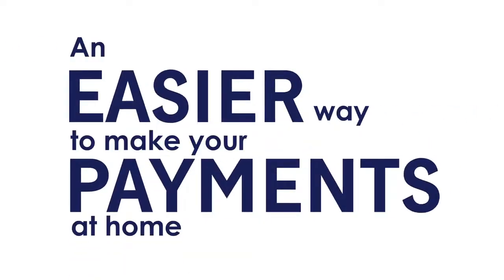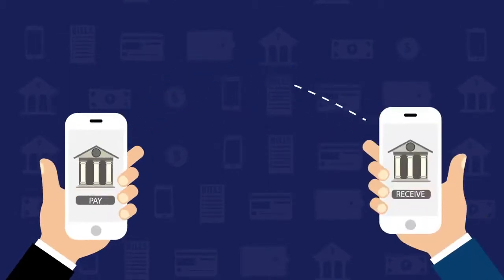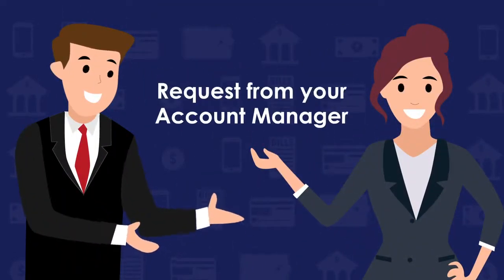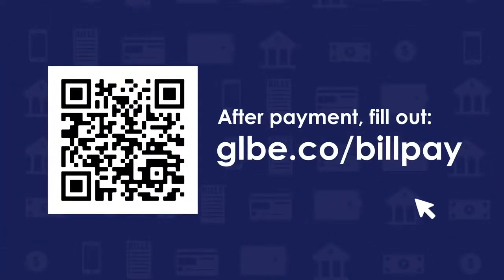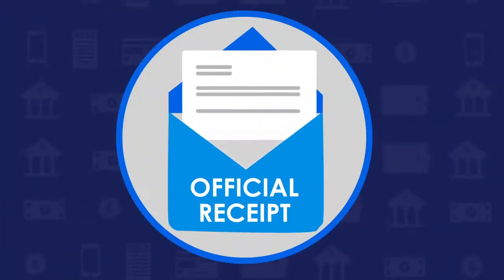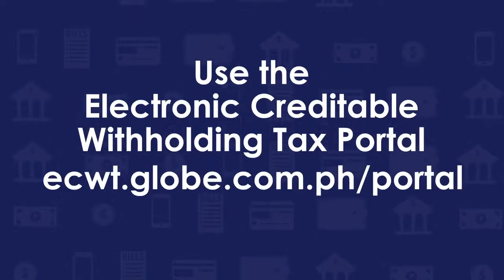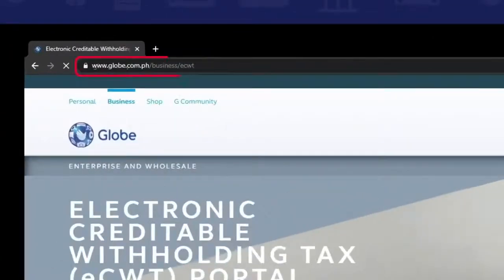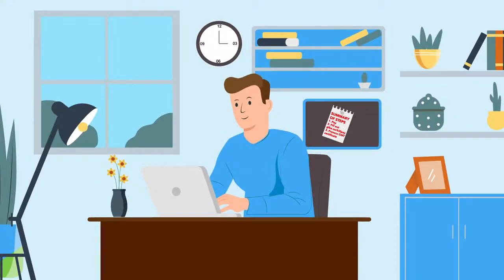Pay your business and corporate Globe accounts online with Globe E-Payments!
Go digital and simplify your bill payments in just three easy steps!